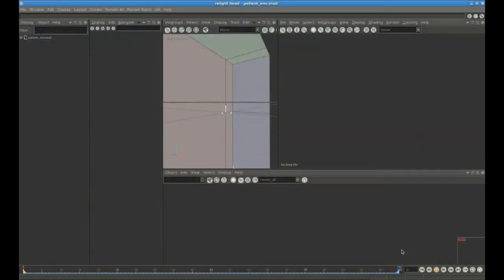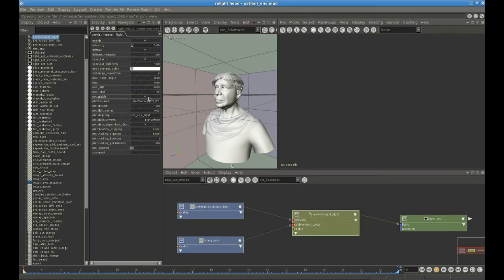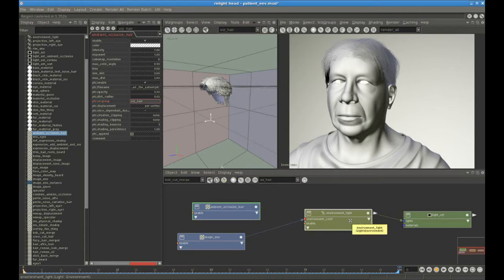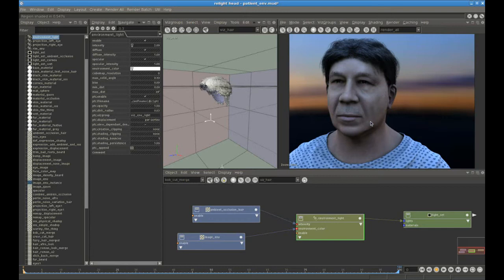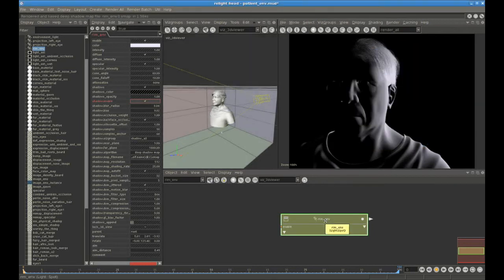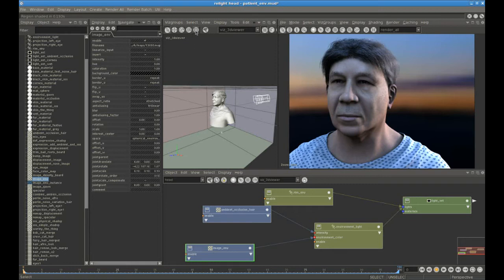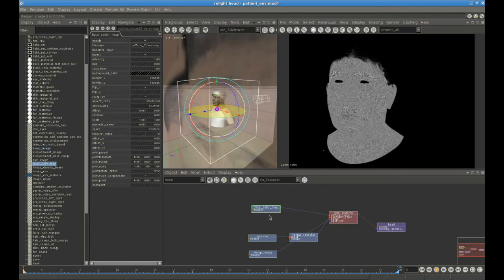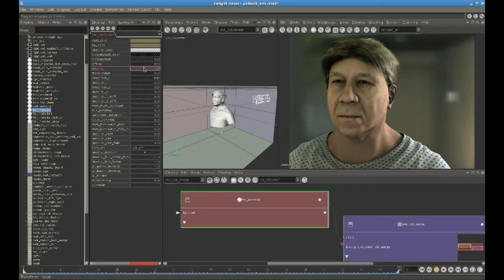Environment Light (Relight Feature Overview)